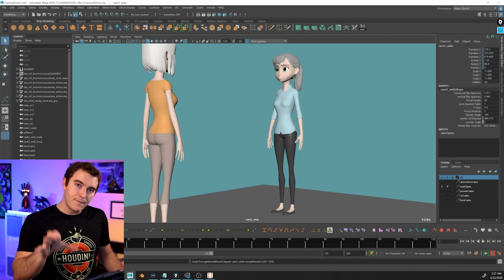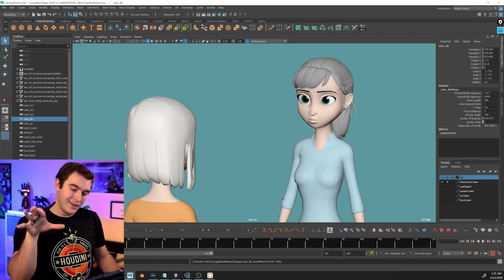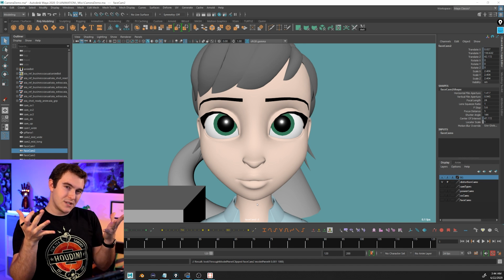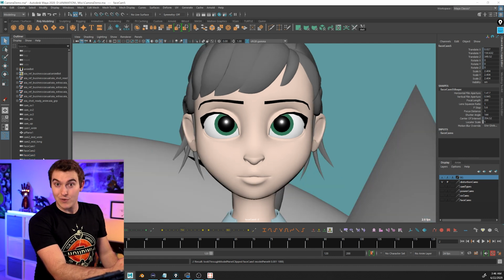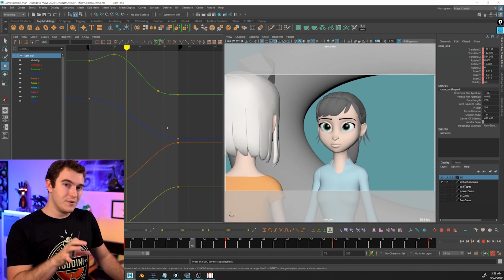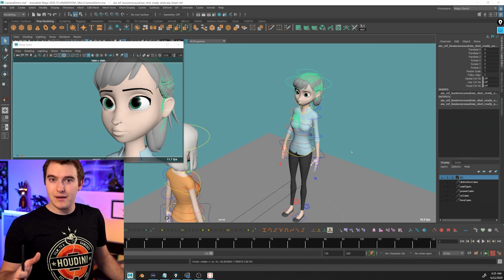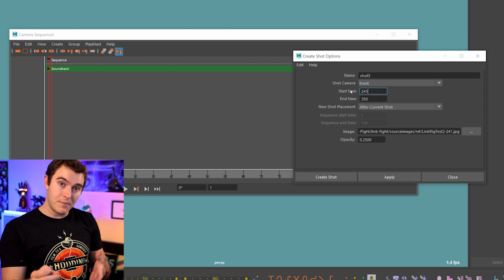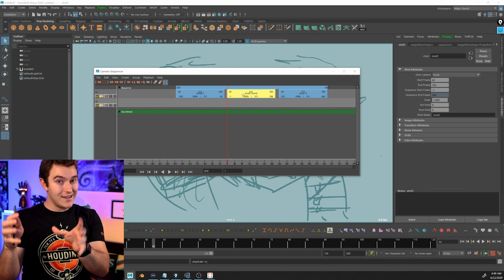Camera Animation Tips for 3D Artists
Cinematography, settings, camera tools, and animation tips! This video has a bit of everything to help you guide the viewer through your shots without missing the important parts of your animations. There was so much more I wanted to cover, but the video was pretty long already and it was 5am.

-- My Gear --
► Tech for Artists

*All other emails will be ignored; please leave your questions in the comments for others to benefit from as well